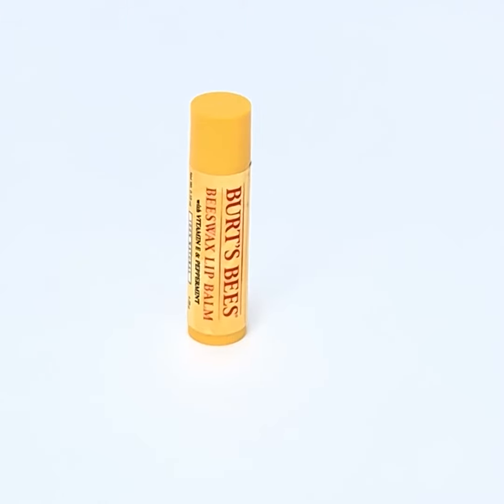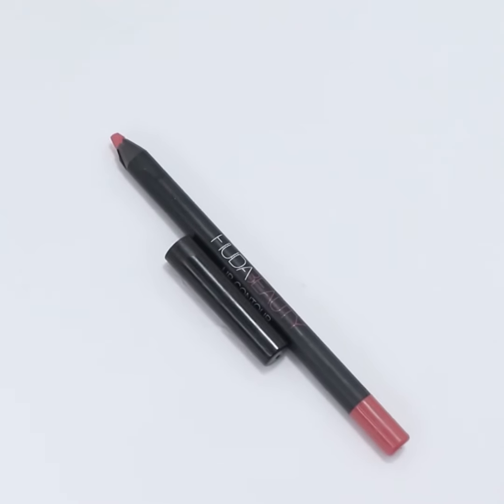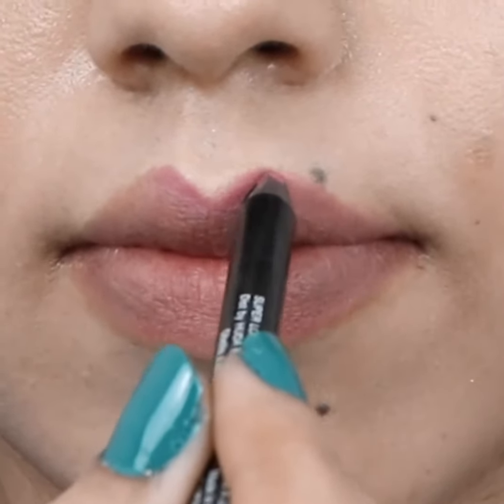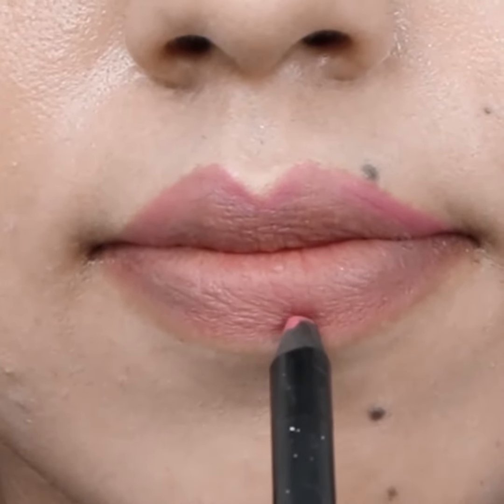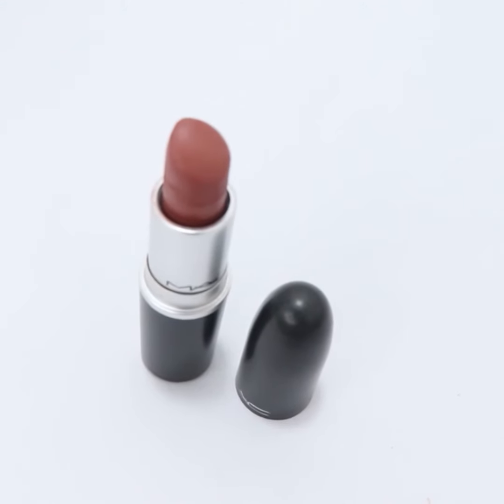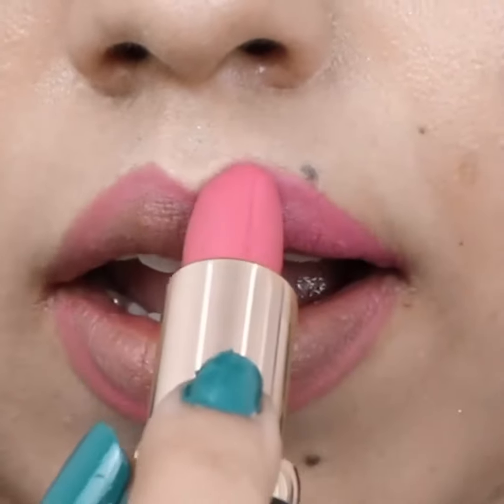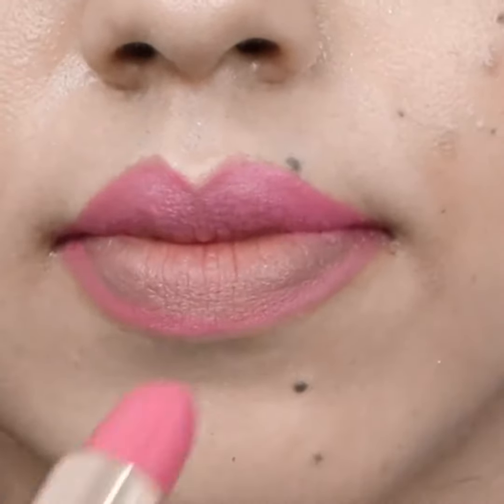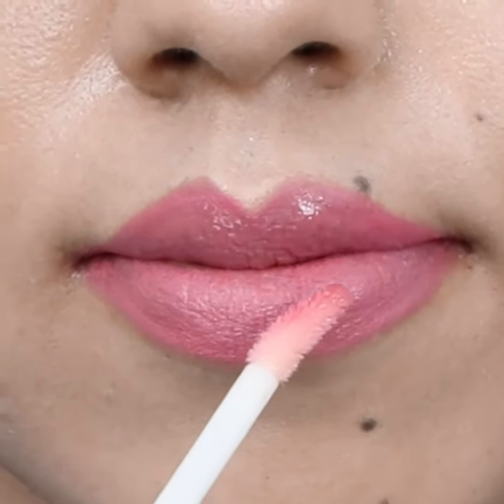Pink Thick Lips Tutorial for Medium Skintone |Forever Beauty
"Hi Everyone,
Here is a super easy makeup for pink thick lips tutorial for medium skin tone. This is a perfect look for pink plumped, thick and glossy lips! Taking care of your lips will help them become hydrated and healthy. I hope you guys enjoy today's video.

Why Forever Beauty?
We bring you the latest trends and techniques to get a personalized look, just the way you want. Style yourself Anytime! Anywhere. Our customized makeup tutorials, step-by-step guide, and product recommendations will suit your face type.

Stay Beautiful,
Forever Beauty Team